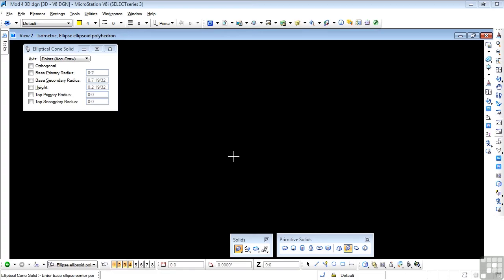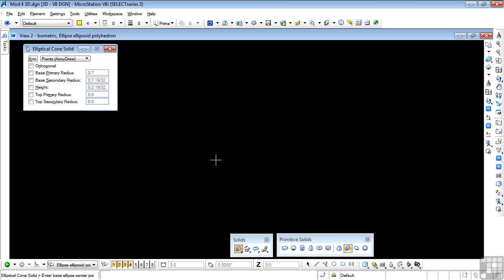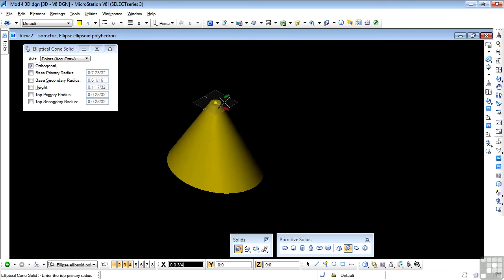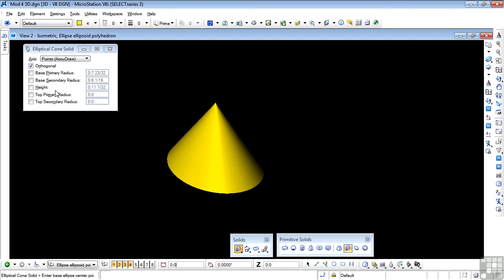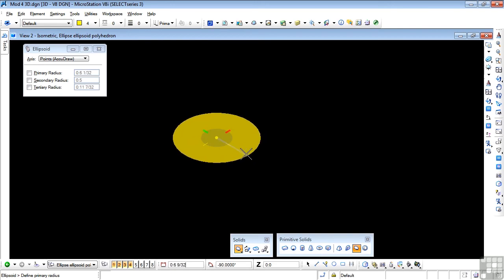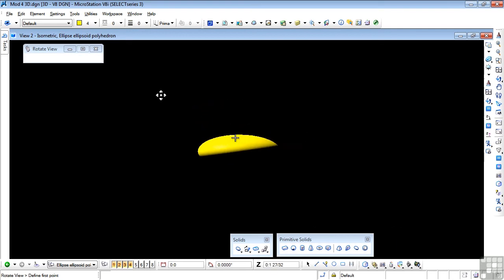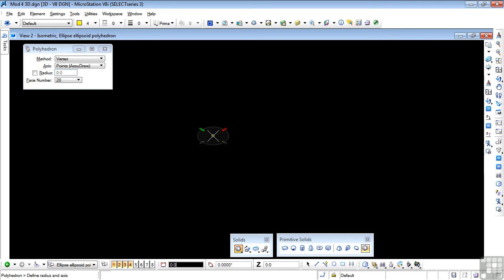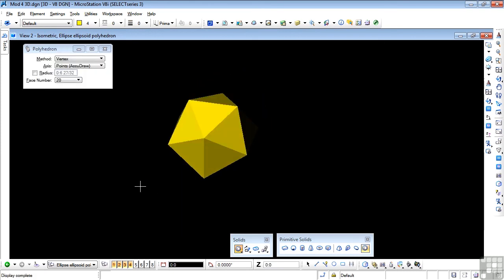Bentley MicroStation V8i 3D Tutorial | Elliptical, Ellipsoid, And Polyhedron Solids